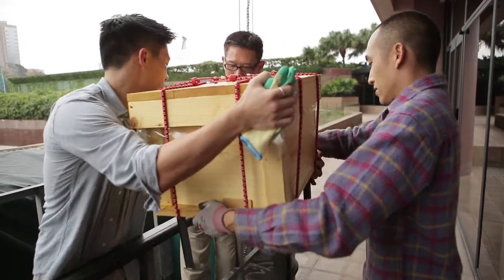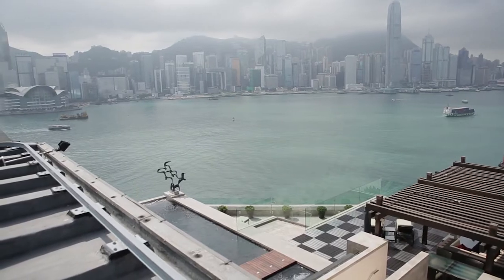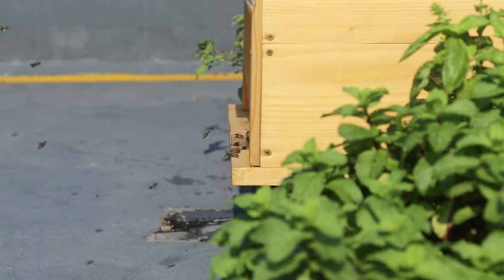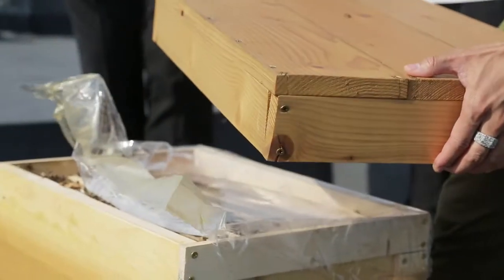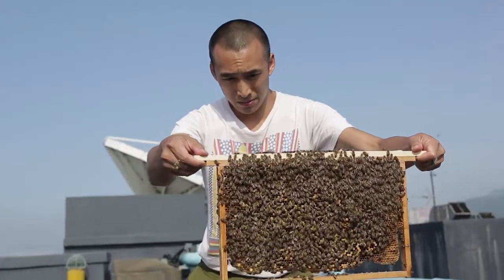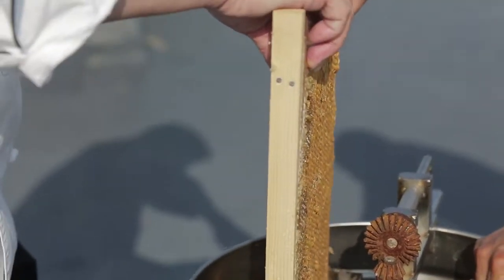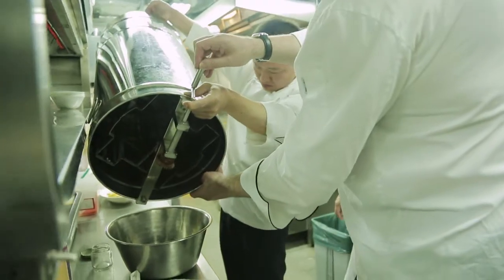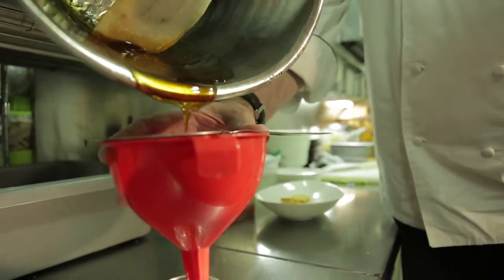InterContinental Hong Kong Rooftop Beehive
InterContinental Hong Kong has set up a rooftop beehive to help increase the diminishing bee population, popularize urban bee-keeping and reduce its carbon footprint. The only hotel in Hong Kong raising bees on its roof, InterContinental Hong Kong has partnered with Hong Kong Honey, an organization of beekeepers and designers who promote the value of bees and the benefits of locally produced honey. Coming soon guests can enjoy homegrown honey-based cocktails in the hotel's Lobby Lounge.